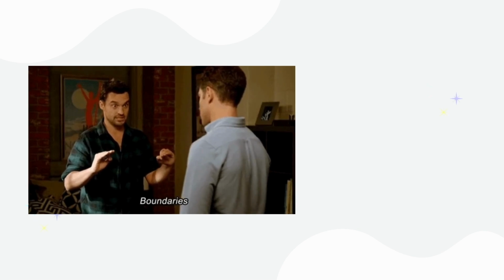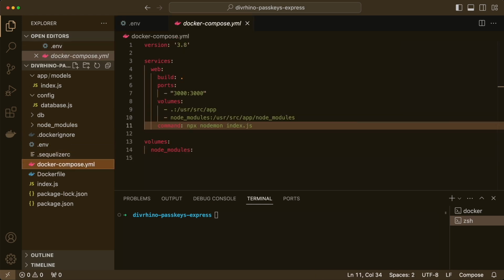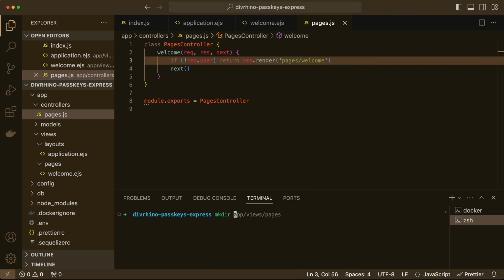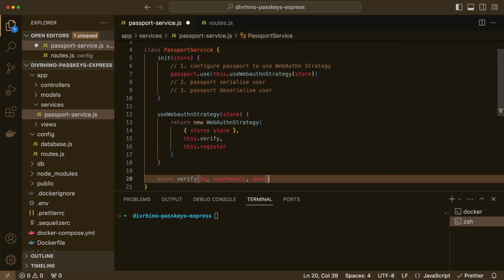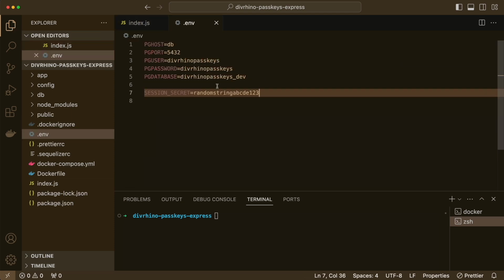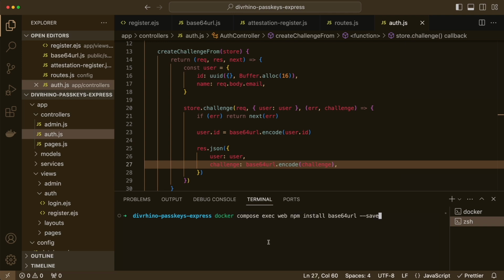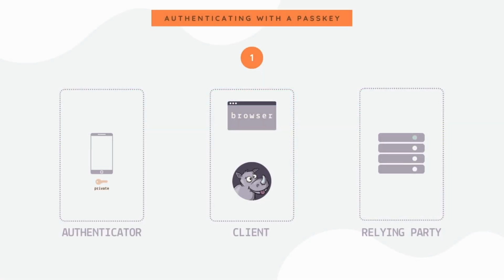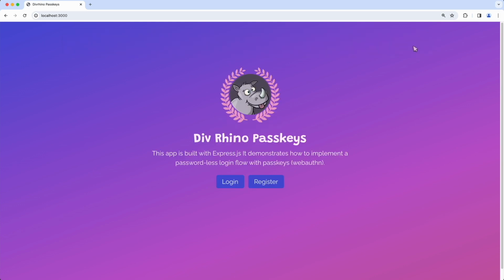Passkey Authentication with Express.js and Docker – Web Authentication API Tutorial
Learn about the Web Authentication API by building an app that implements passkey authentication. At the end of the tutorial, we will have a little Express.js app connected to a Postgres database, through Sequelize, in Docker container.

✏️ Course developed by @DivRhino

❤️ Try interactive Databases courses we love, right in your browser (Made possible by a grant from our friends at Scrimba)

⭐️ Chapters ⭐️
⌨️ (00:21) Introduction
⌨️ (00:37) Prerequisites
⌨️ (01:10) Expected end result
⌨️ (01:25) Getting started
⌨️ (05:18) Configure Sequelize
⌨️ (06:54) Set up Postgres
⌨️ (10:40) Routes and controllers
⌨️ (12:16) Frontend views
⌨️ (16:58) Public key credentials
⌨️ (18:27) Configure Passport.js
⌨️ (25:38) Sessions
⌨️ (28:03) Passkeys overview
⌨️ (29:11) Phase 1: attestation/registration
⌨️ (39:11) Logout
⌨️ (39:56) Phase 2: assertion/login
⌨️ (46:46) Recap

👾 davthecoder
👾 jedi-or-sith
👾 南宮千影
👾 Agustín Kussrow
👾 Nattira Maneerat
👾 Heather Wcislo
👾 Serhiy Kalinets
👾 Justin Hual
👾 Otis Morgan
👾 Oscar Rahnama